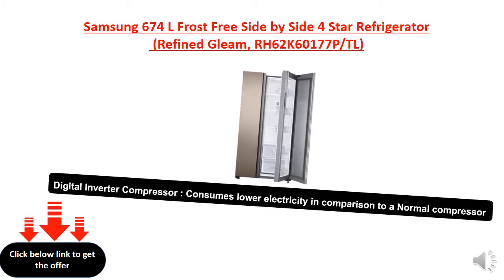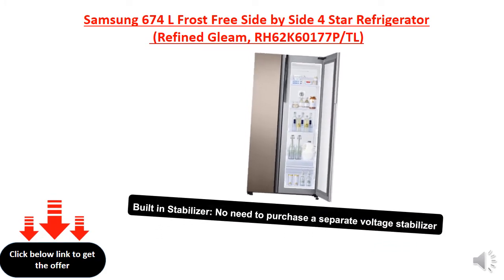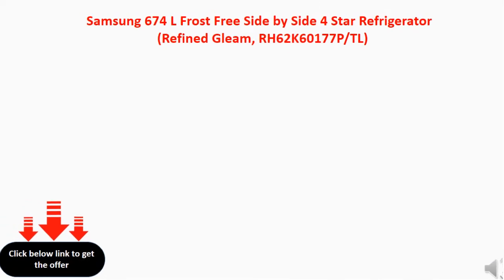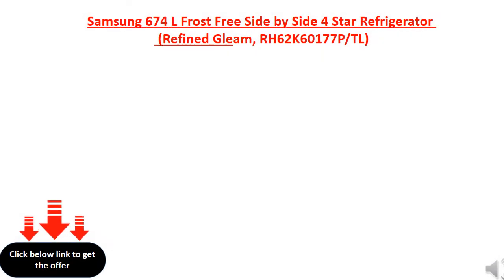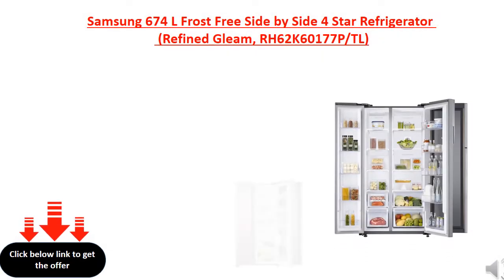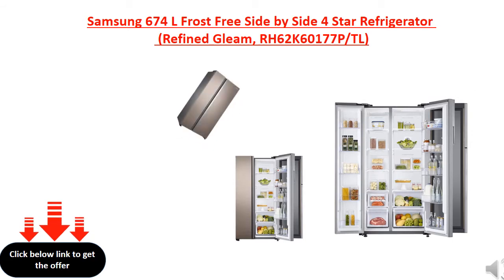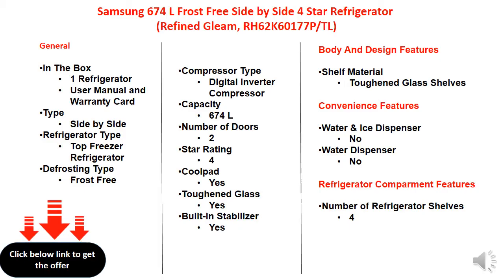Samsung 674 L Frost Free Side by Side 4 Star Refrigerator (Refined Gleam, RH62K60177P/TL)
674 L : Good for large families
Digital Inverter Compressor : Consumes lower electricity in comparison to a Normal compressor
4 Star : For Energy savings up to 45%
Frost Free : Auto fridge defrost to stop ice-build up
Built in Stabilizer: No need to purchase a separate voltage stabilizer